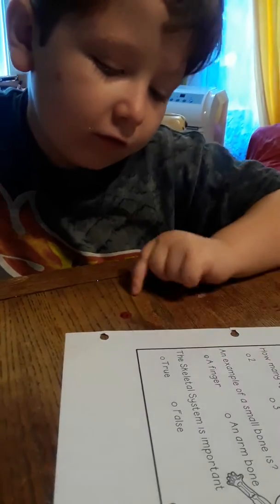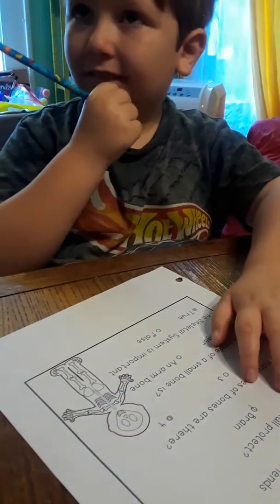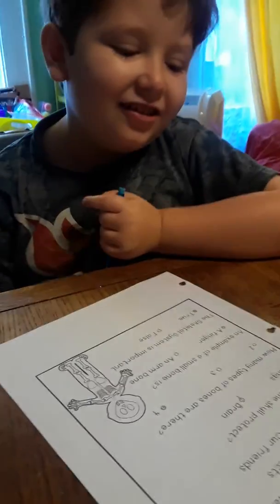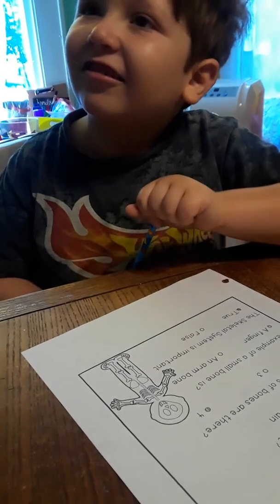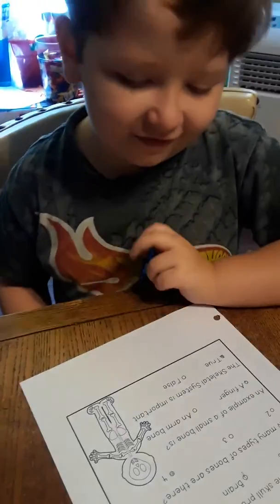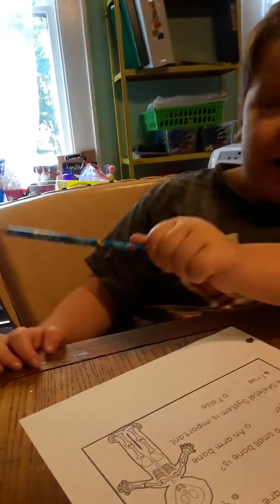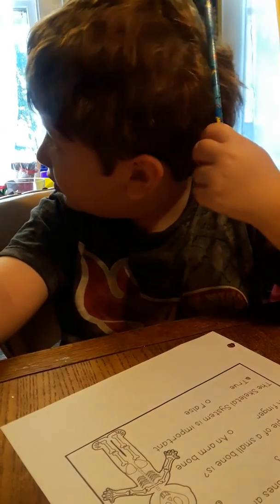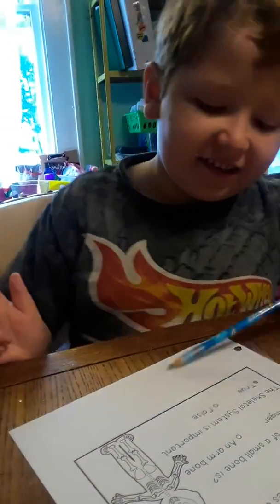Payne 1st grade homeschool science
Science Aug 2017